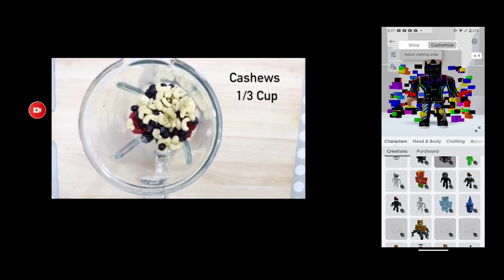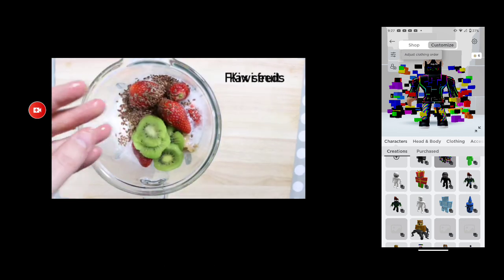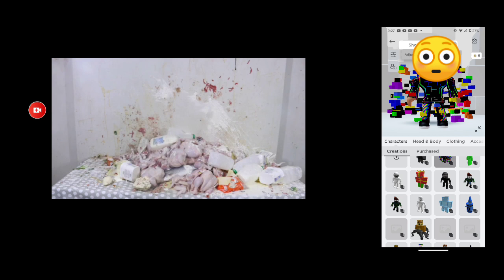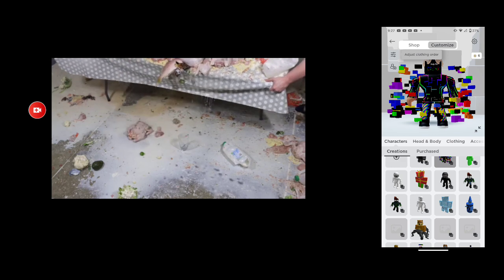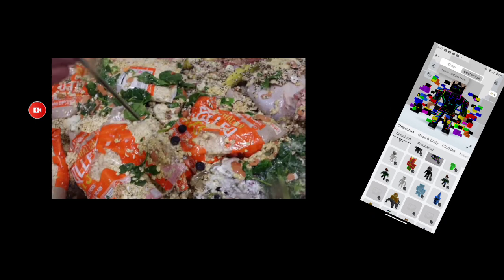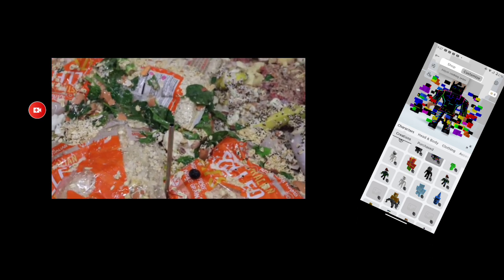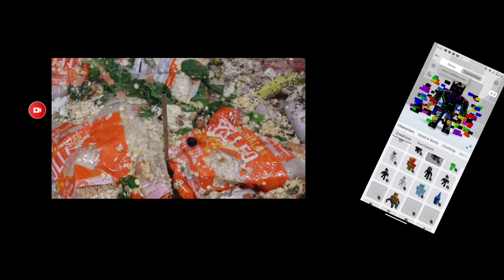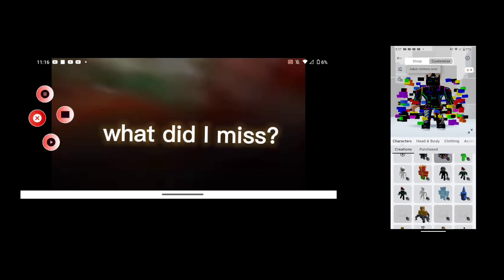glicher reacts to HowToBasic